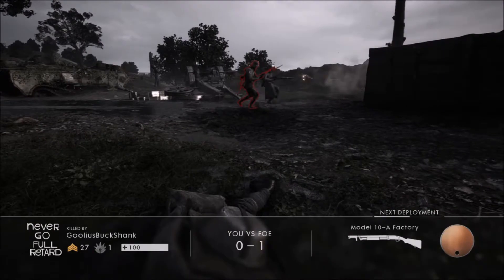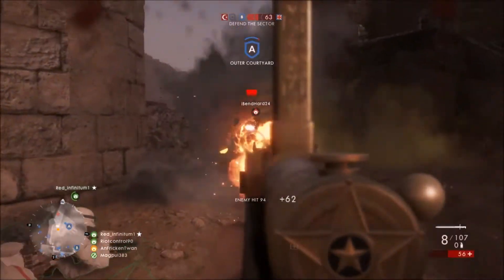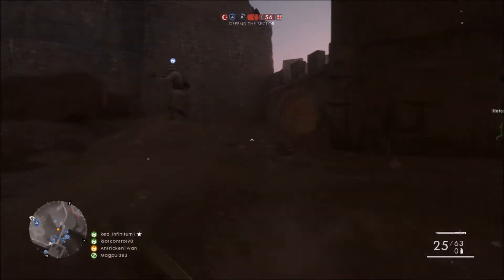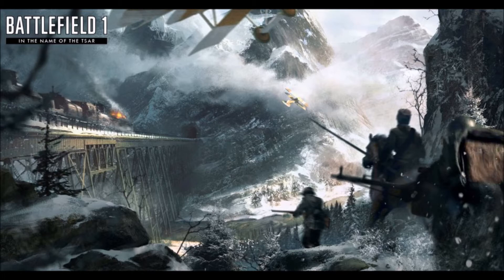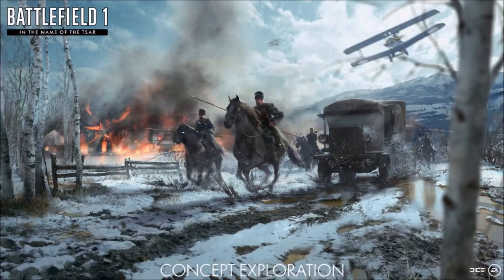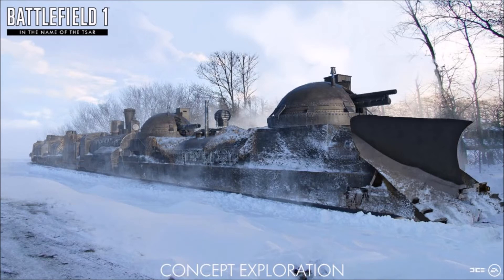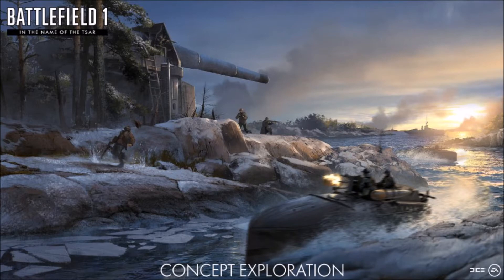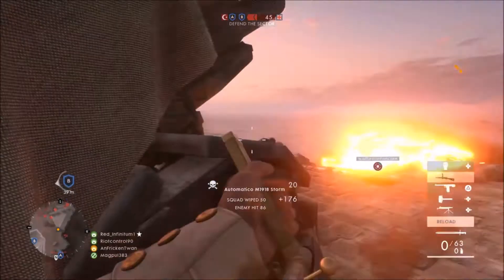In the Name of the Tsar DLC- BF1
Here's some info about the upcoming Battlefield 1 DLC: In the Name of the Tsar!